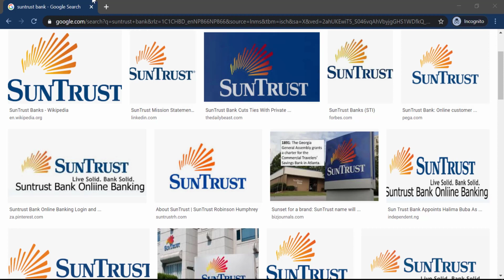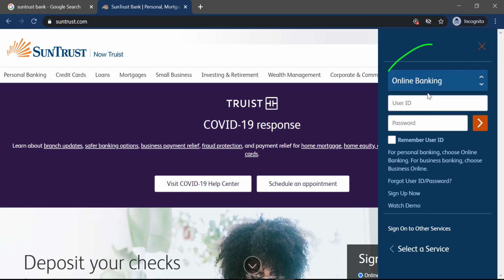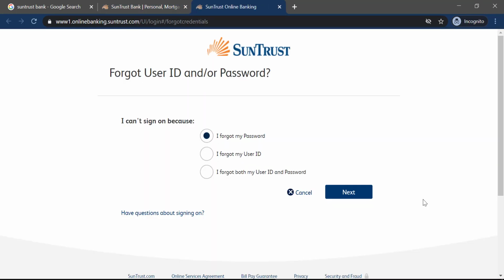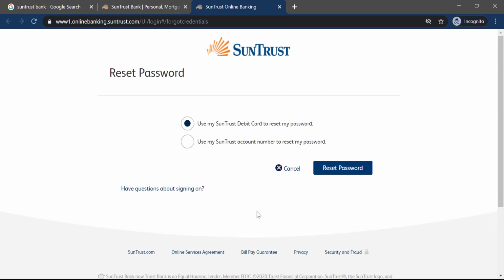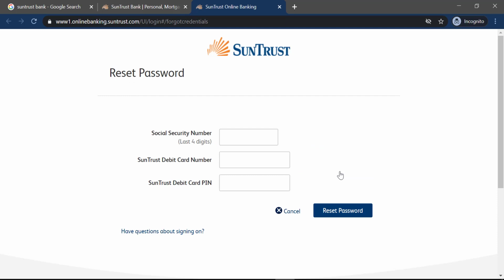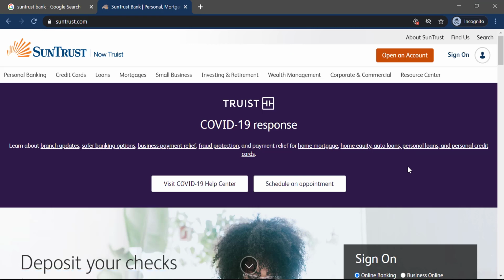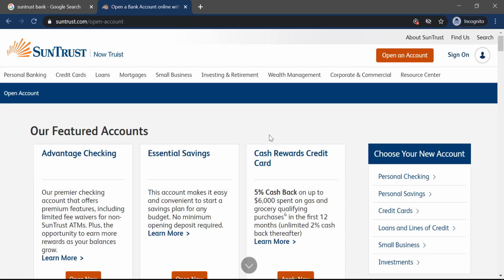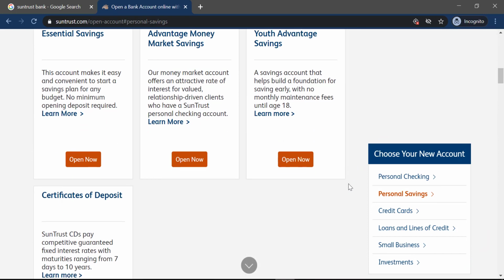Suntrust Bank Online Banking Login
How to login to suntrust bank online banking in 2020?

This video tutorial walks you through the process involved in Suntrust bank online banking login, how to enroll in it and how to reset your forgotten password  as well. Overall, this is the complete online banking video guide. If you're facing the login issues while accessing your account, you're at the right place.